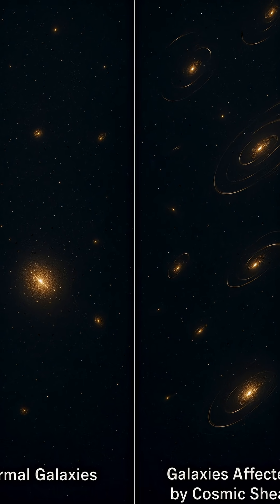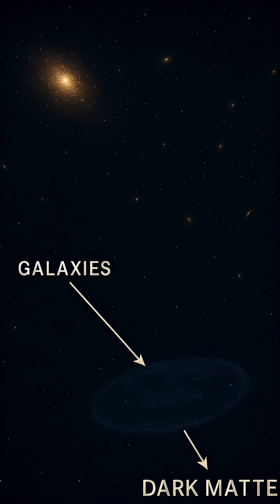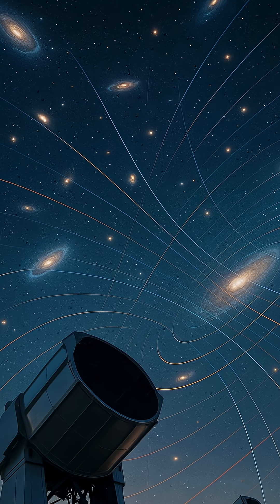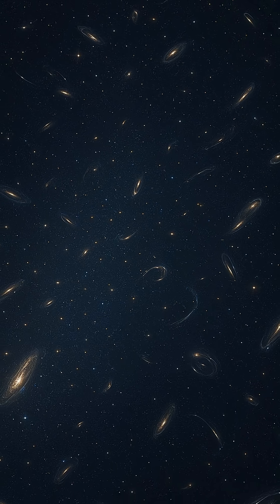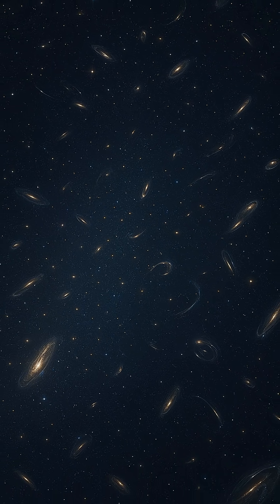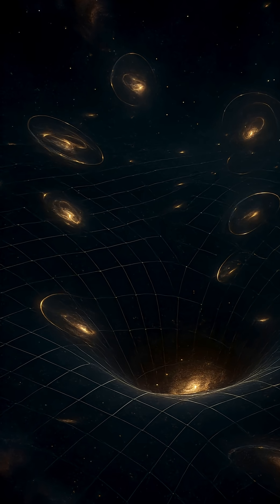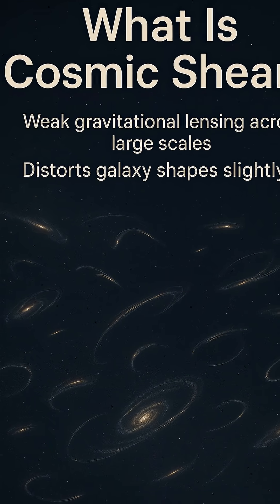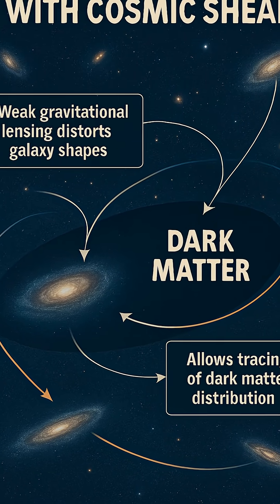Cosmic Shear: The Hidden Force That Reveals the Invisible Universe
Discover the mysterious phenomenon of cosmic shear—a subtle warping of light that reveals the hidden structure of the universe. Learn how scientists use weak gravitational lensing to map dark matter and uncover the secrets of deep space.